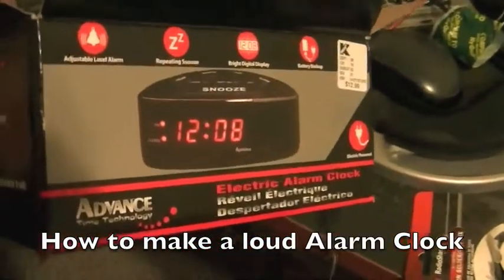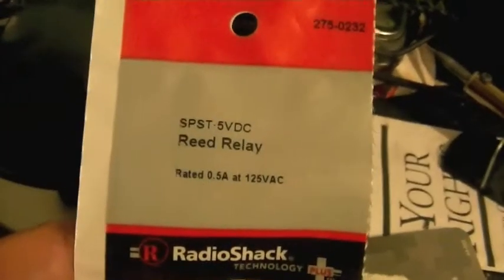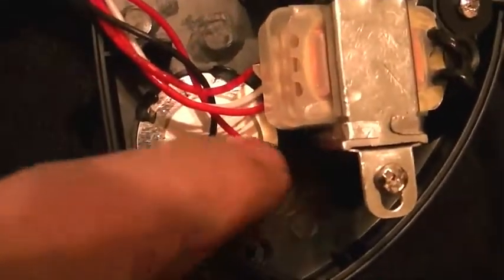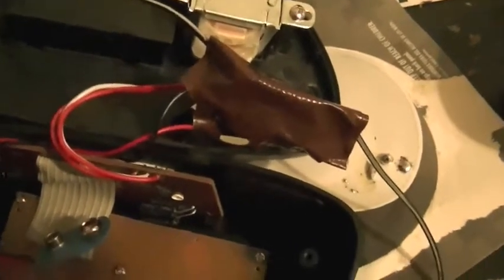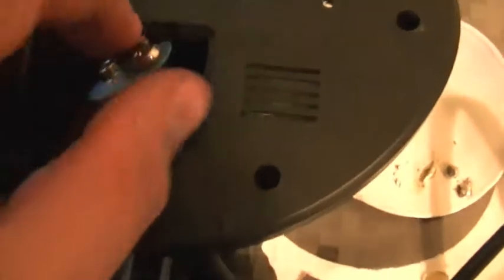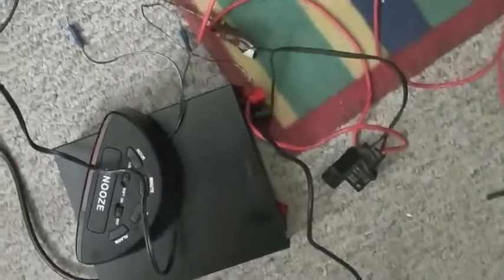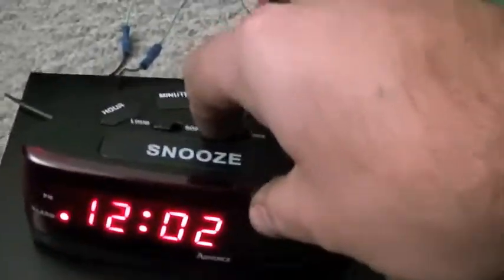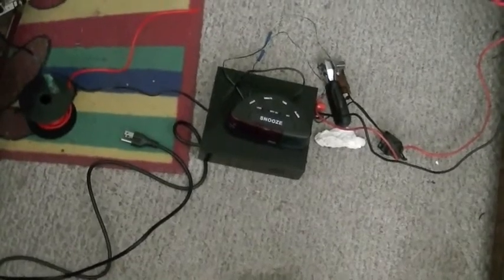How To Build a loud alarm clock DIY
Tools= wire crimpers, Soldering iron, Solder, flux, ratchet, eye glass screw driver.
Stuff needed= Car horns, 30 amp 12 volt relay, Radio Shack 5 volt reed relay. Alarm clock. (Alarm clock ONLY No clock radio) 110 Volts AC to 13.08 Volt DC power supply.